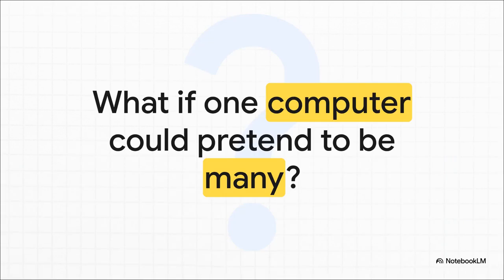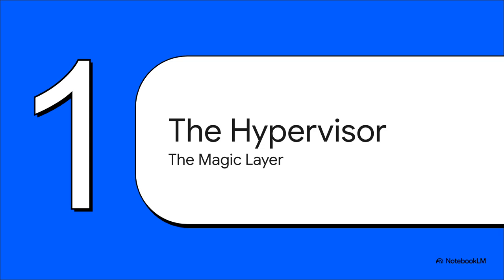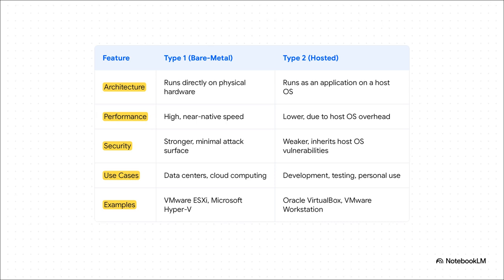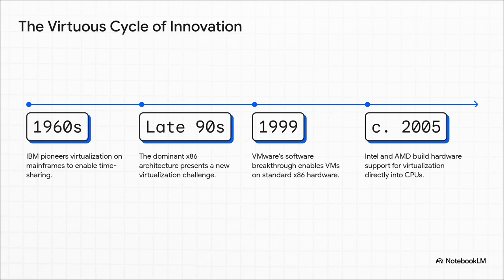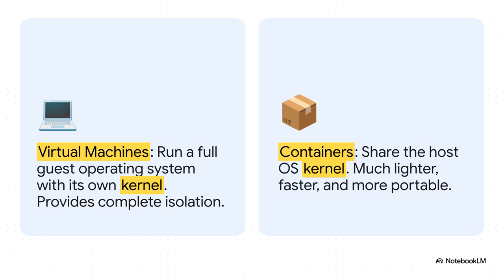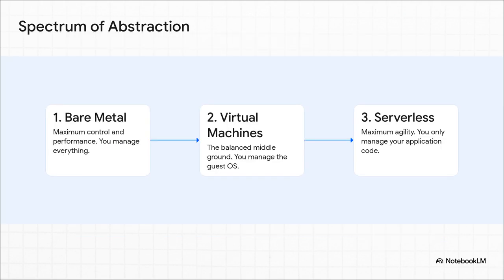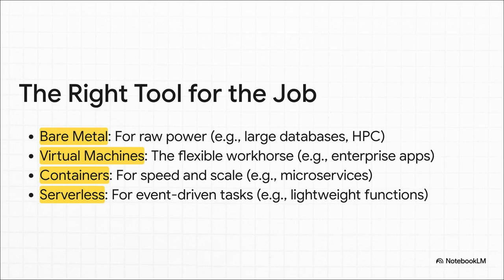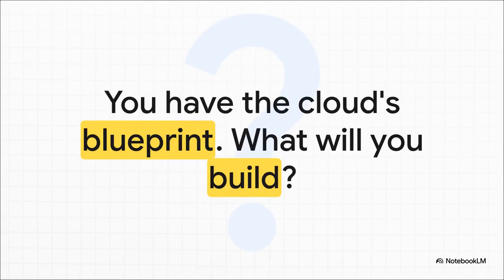Virtual Machines - Gemini Research & Notebooklm Generation